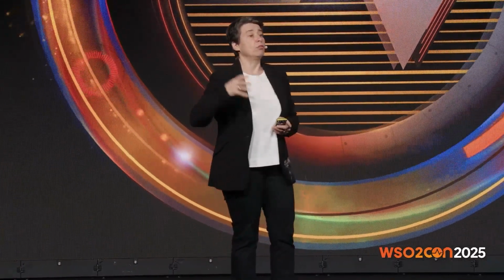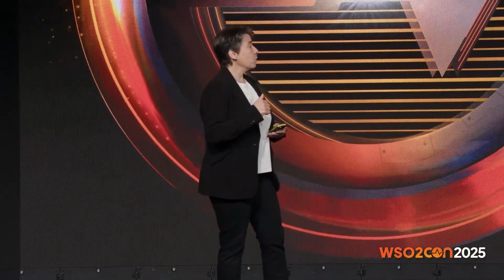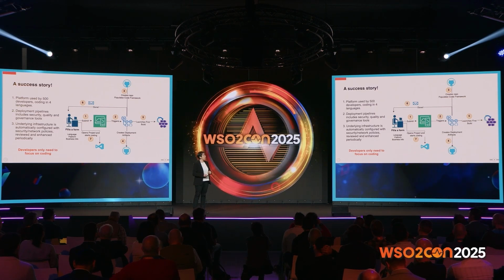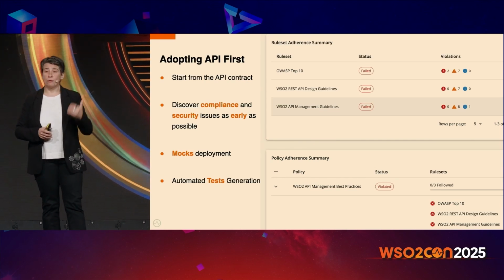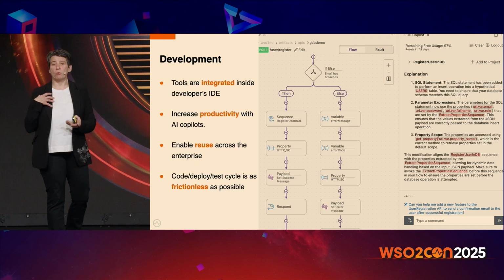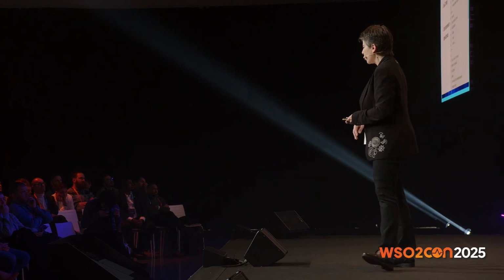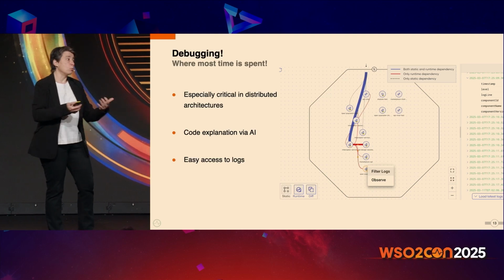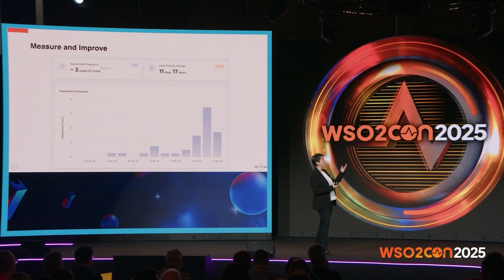Streamlining the Developer’s Workflow: Reducing Friction, Boosting Impact | WSO2Con Barcelona 2025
Developers today are stretched thin. Between managing complex architectures, integrating security and compliance requirements, keeping up with evolving technologies, and meeting business demands, their workflow is often riddled with friction. The result? Stress, inefficiencies, and a struggle to focus on what they do best: building great software.

In this keynote, we explore the key blockers that hinder developer productivity, from tool sprawl and cognitive overload to inefficient processes and lack of autonomy. More importantly, we discuss how enterprises can show empathy—not just in words but through meaningful action—by simplifying development workflows, automating repetitive tasks, and enabling seamless collaboration.

At WSO2, we are committed to reducing this friction. Our solutions are designed to help developers move faster without compromising security or compliance. By providing developer-friendly tools and a platform that eliminates unnecessary complexity, we enable teams to focus on innovation instead of fighting through bottlenecks.

A developer-first approach—backed by the right technology—can help organizations unlock efficiency, improve retention, and empower their teams to do their best work.